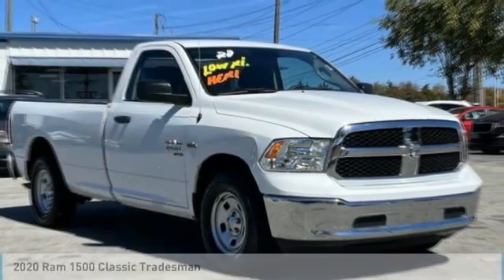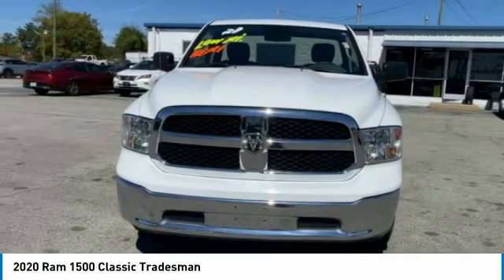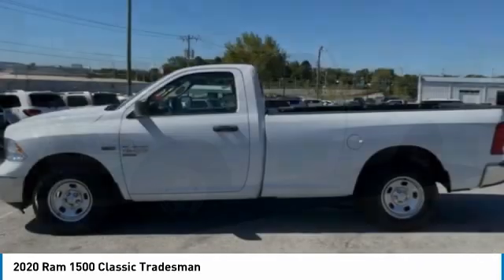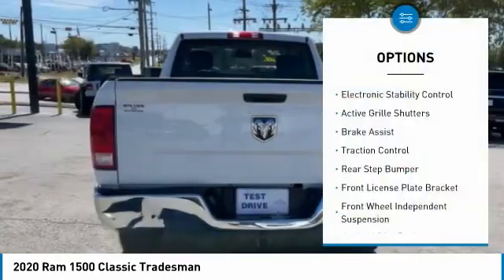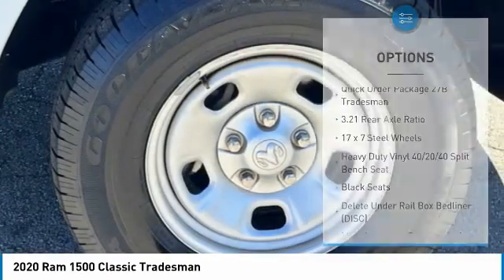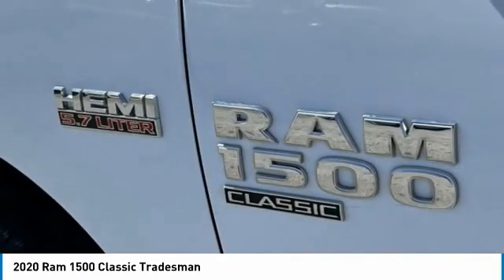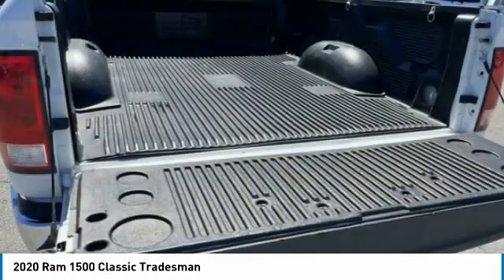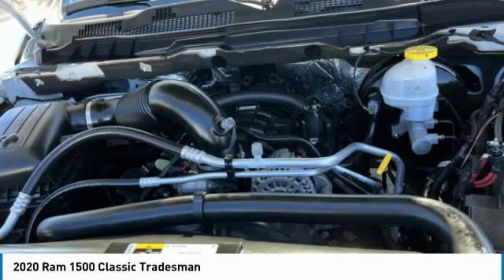2020 Ram 1500 Classic Tradesman Bright White Clearcoat in Chattanooga 32313S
2020 Ram 1500 Classic Tradesman